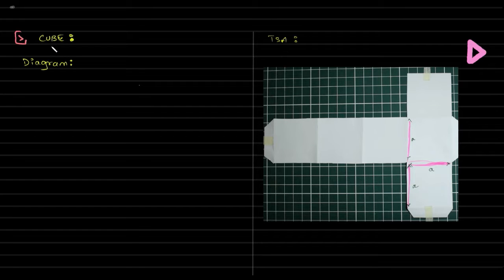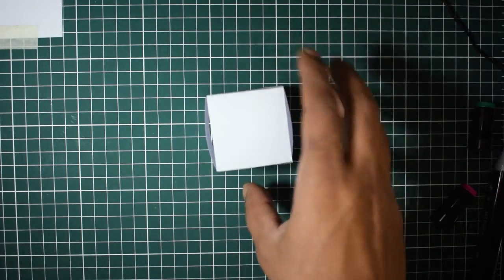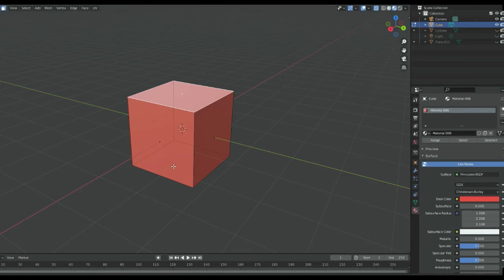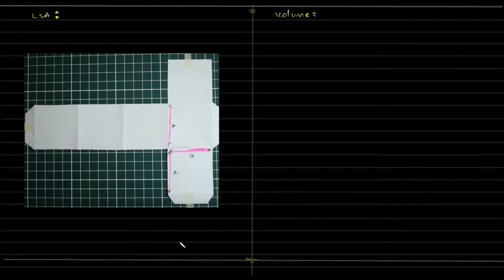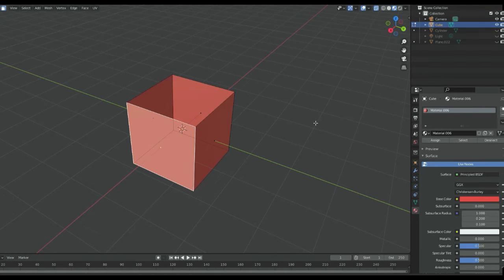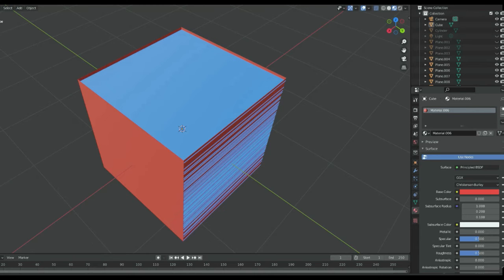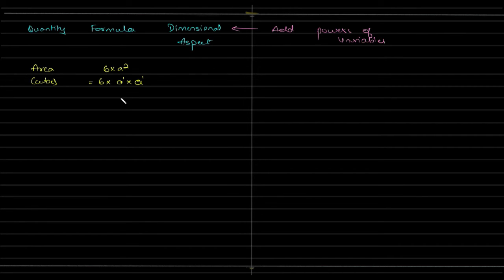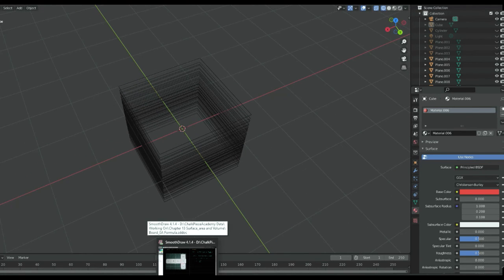2. (in English) Cube E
cube area and volume formula